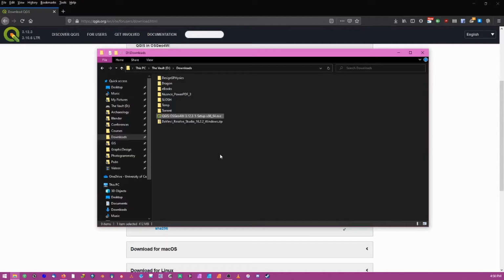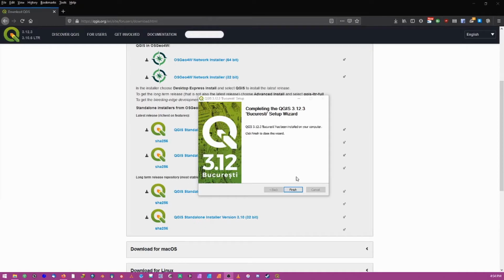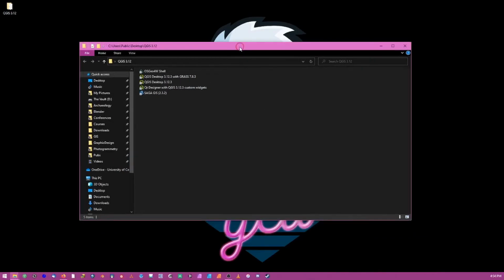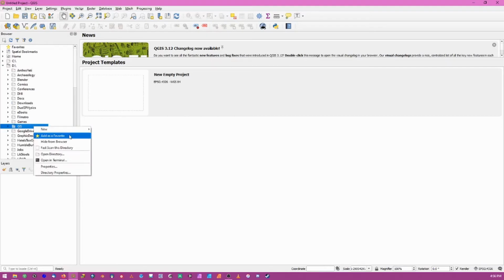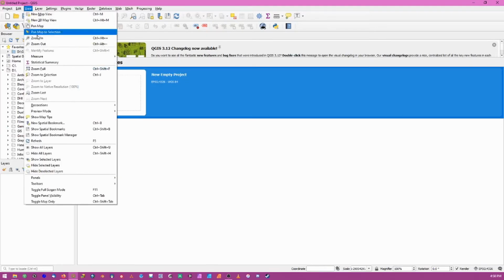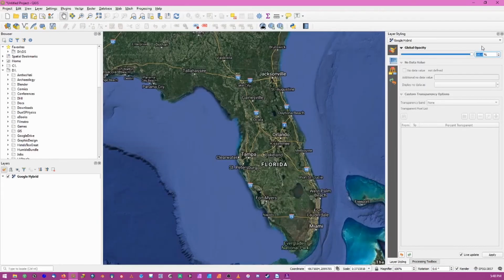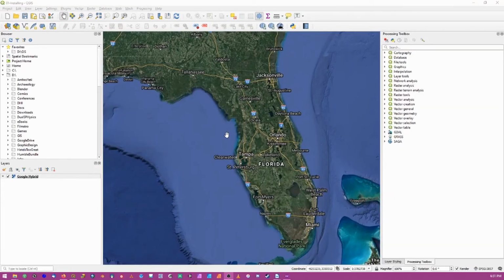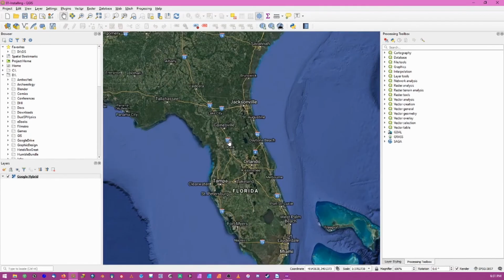QGIS 4 Archaeology - Course Intro & Installing Software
QGIS4Arch is a free online course for learning QGIS, an open source geographic information system (GIS) software package. This course is for those who works with cultural heritage resources, including archaeologists, architectural historians, and historians. The course is designed to take you from beginner to expert.

This video introduces the course and shows how to install the software. It uses QGIS Latest Release version 3.12. Enjoy!